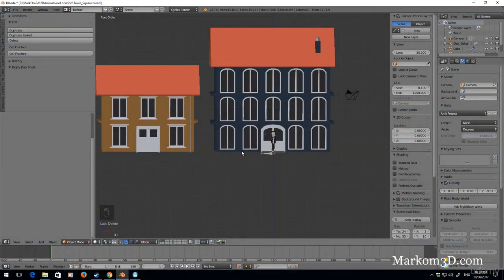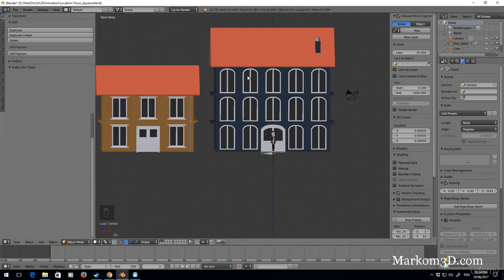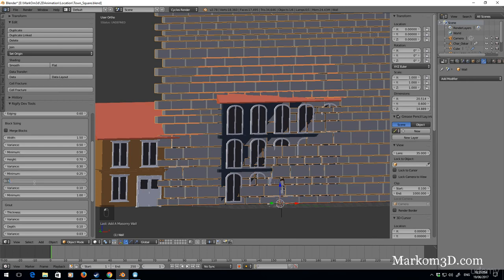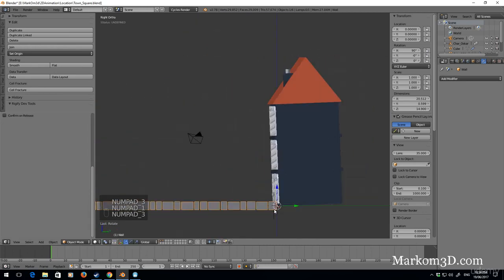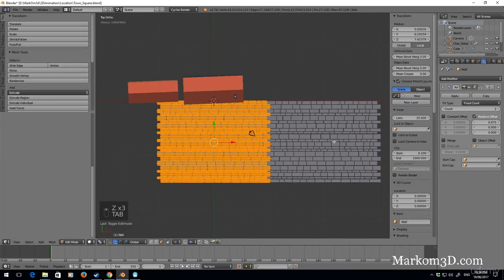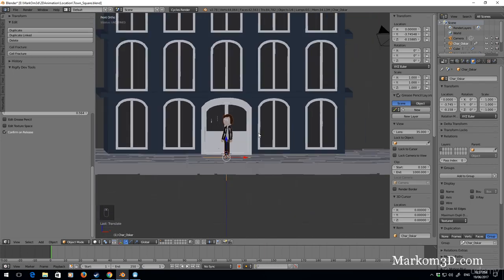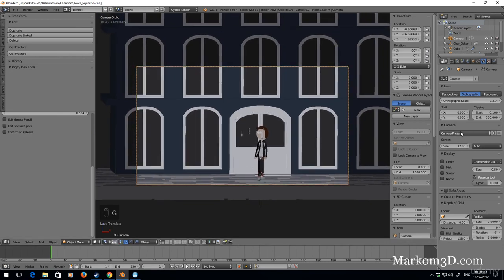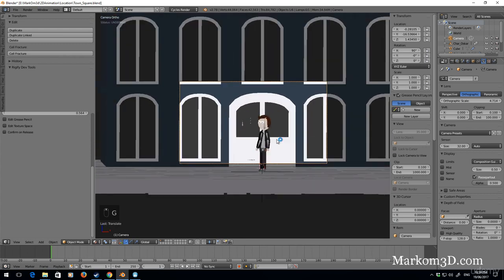Create a 2D animation in Blender - Asset Creation Ground